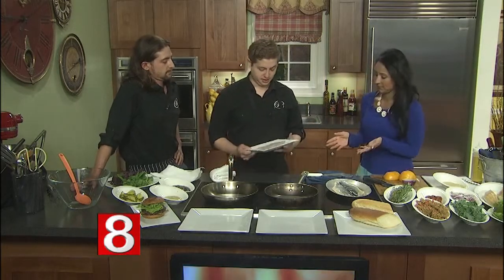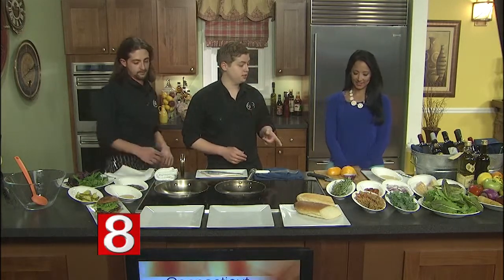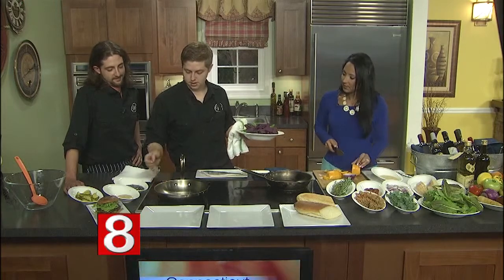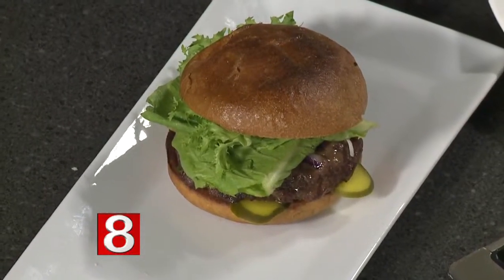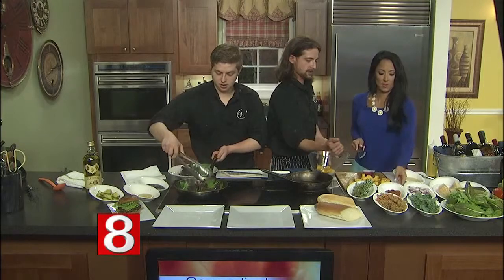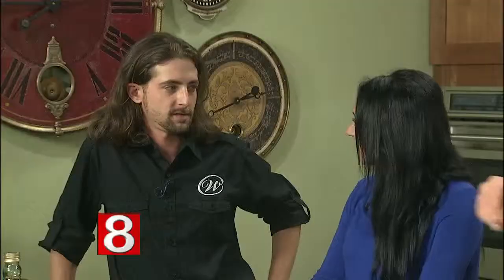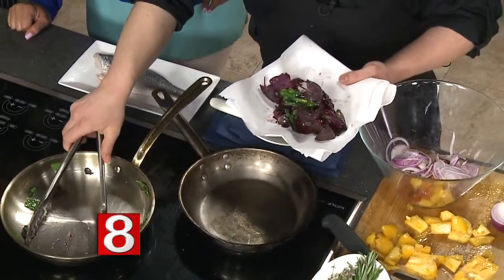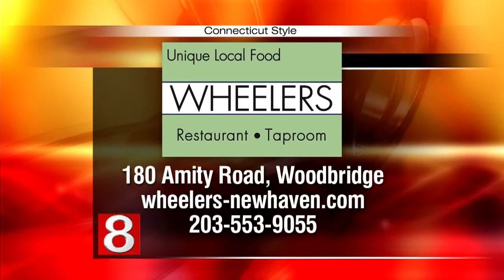In the Kitchen: Blistered Branzino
General Manager Mike LaTronica and Chef Rob Latronica from Wheelers Restaurant & Taproom show us how to make blistered branzino.